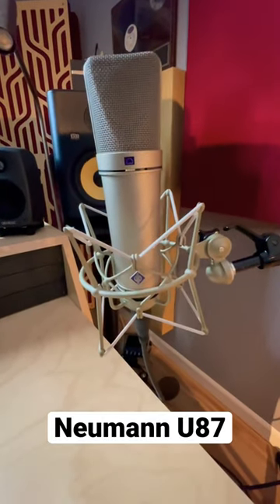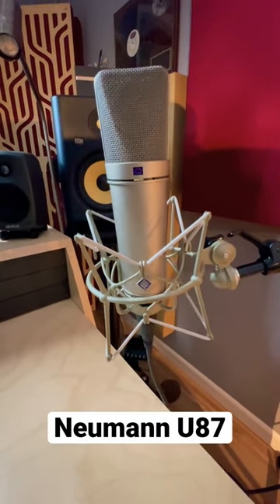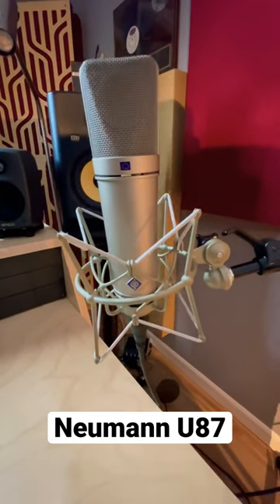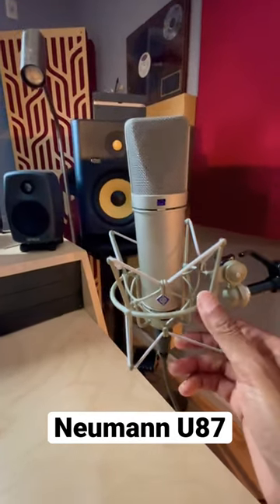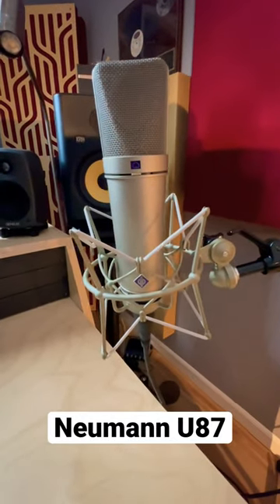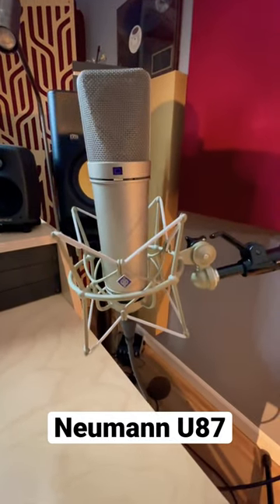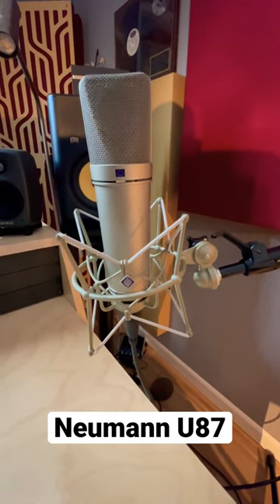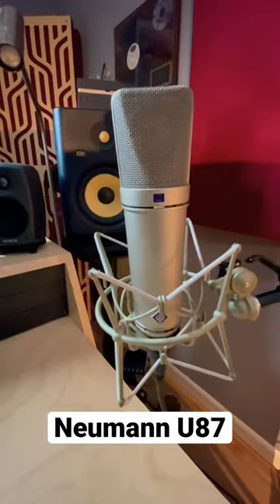Neumann U87 microphone awesome studio mic